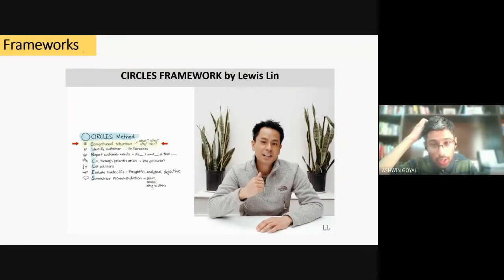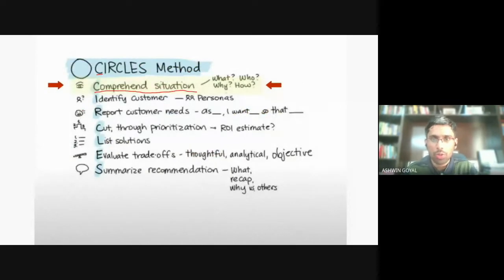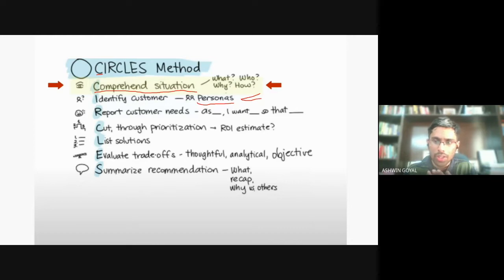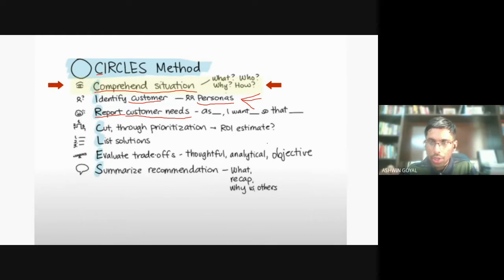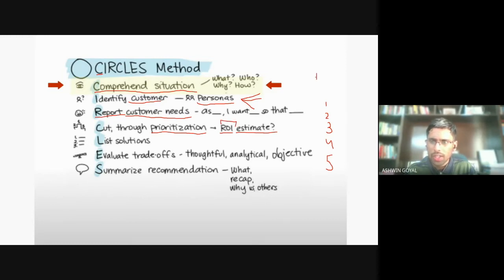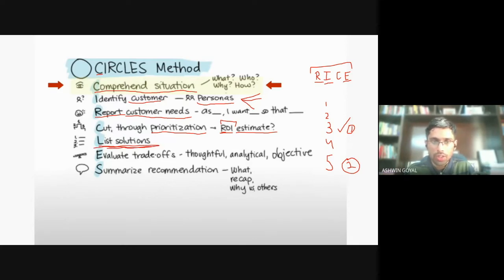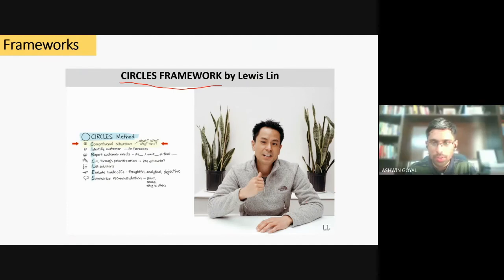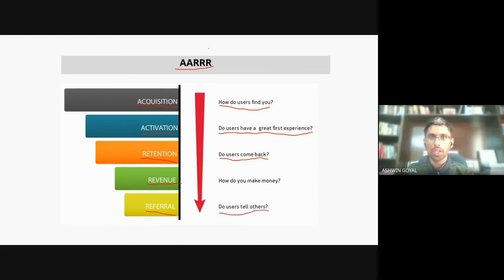CIRCLES Framework | Important concepts for PM Interviews - Part 2 | PM102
This video explains the one framework that fits nearly all types of product management interview questions. The CIRCLES Framework was developed by Lewis Lin and I use it for most types of interview questions by tweaking it here and there.

You can learn more about CIRCLES™ by checking out Lewis' book, Decode and Conquer.